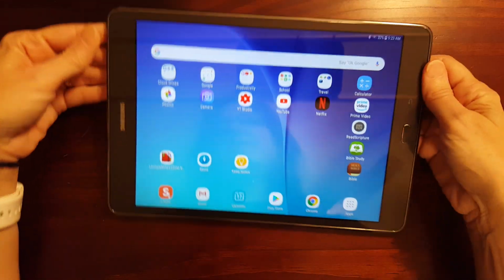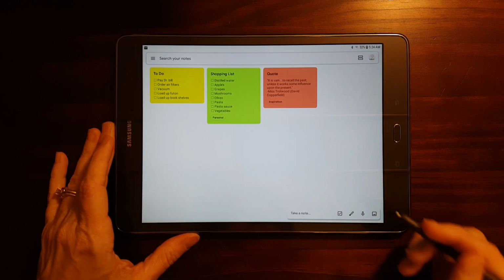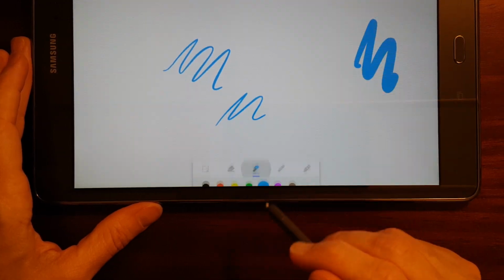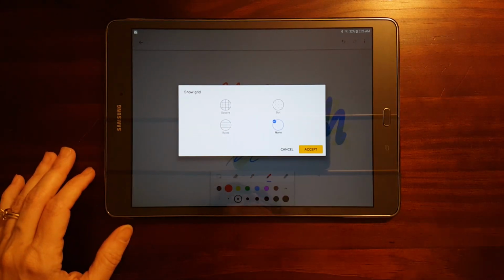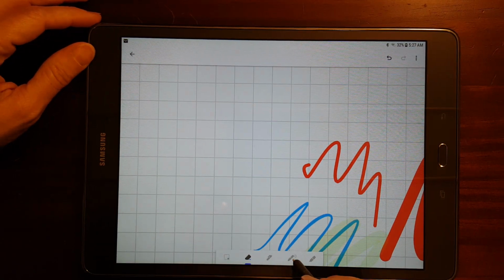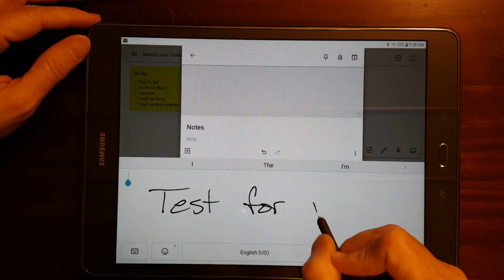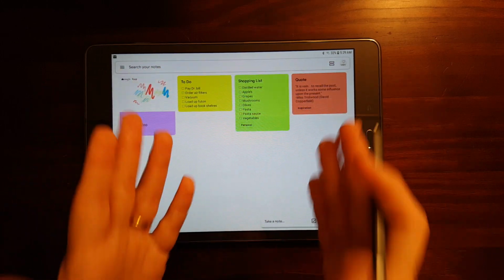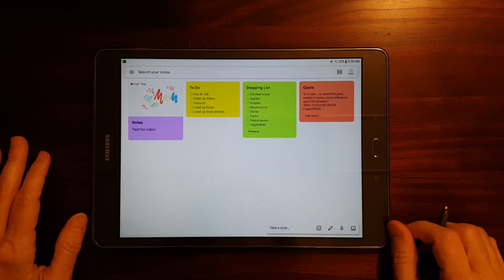Google Keep on a Galaxy Tab A with S Pen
In this video I take a look at how good Google Keep is for taking notes on a Galaxy Tab A with S Pen.